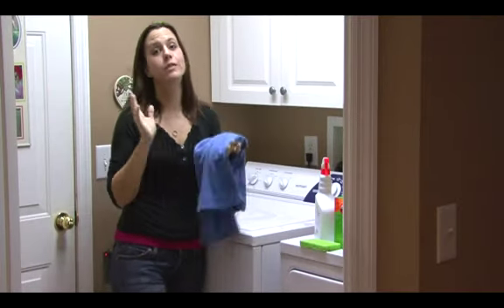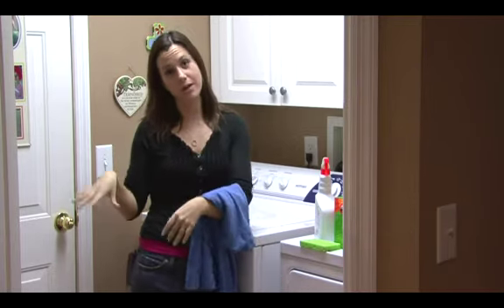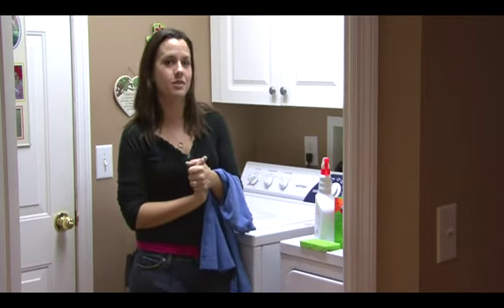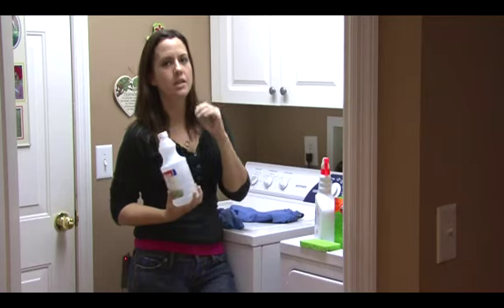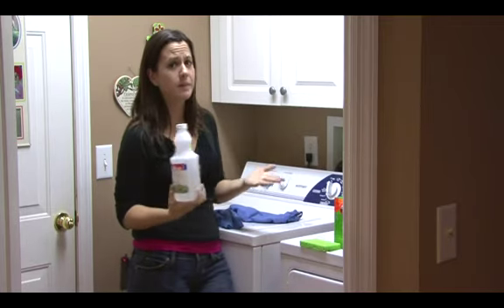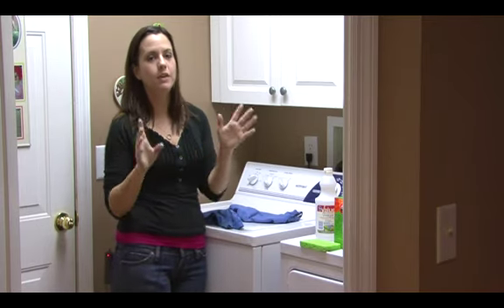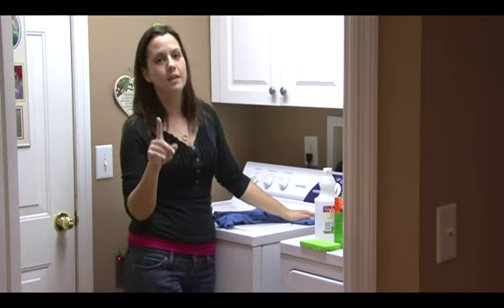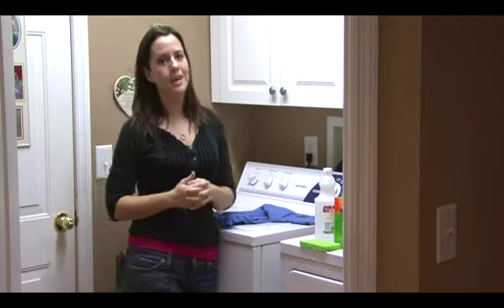Christmas Day Restaurants New York | Grocery Stores Open Christmas Day Las Vegas | Twelfth Day Chris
Christmas Day Restaurants New York | Grocery Stores Open Christmas Day Las Vegas | Twelfth Day Christmas Dvd
"Hi, I'm Phyllis Cambria, the co-owner of Partyplansplus.com. In this clip, I'm going to show you how to hang a Christmas garland. You'll need a pole lamp. You'll need wired garland. Now, you can hang garland from your mantle. You can hang it over your door, but why not dress up something as utilitarian as a pole lamp. Now, this garland has, it's wired, so we're just going to make a little bend here and weave it through the lamp, and then just wrap it around until you get to the bottom and wrap that around the base, whoops. Who says that a lamp can't be decorative at Christmas. This has been Phyllis Cambria.